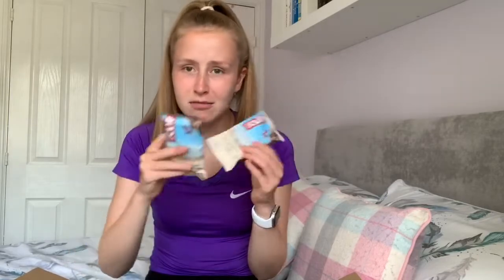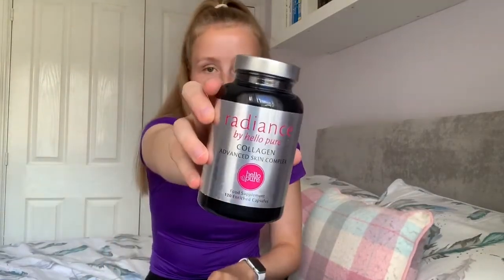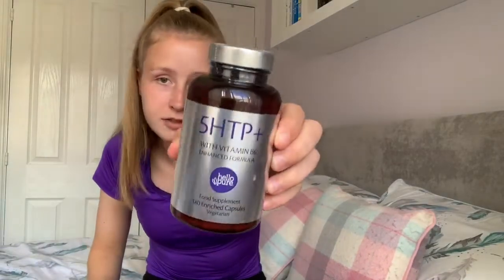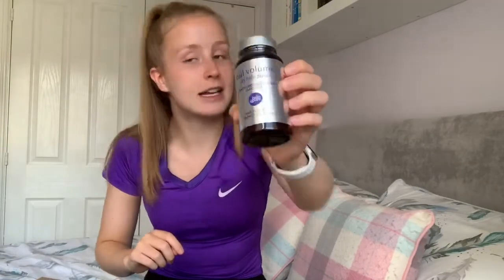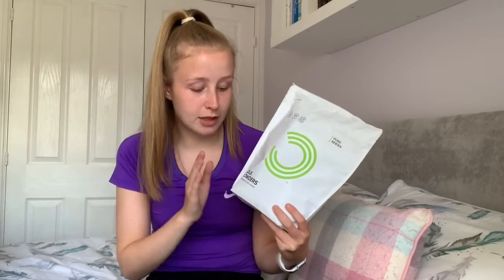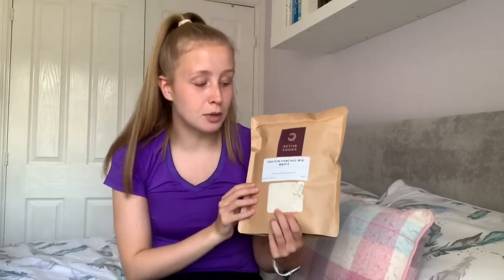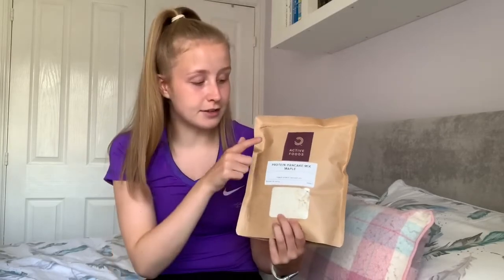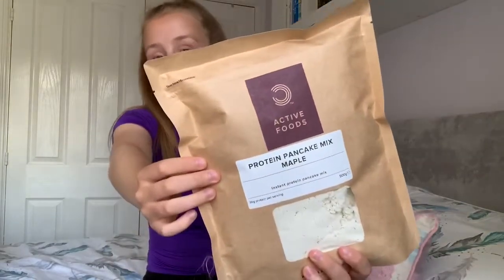What’s In the Box?! | Giveaway Unboxing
Skip to 6 mins to see my favourite prize!!! This is completely different to my norma videos but I love watching these sorts of videos.

Make sure to follow @strongerwithruby on Instagram!